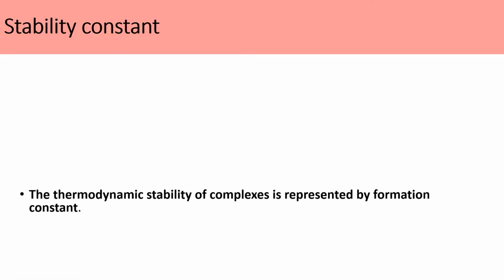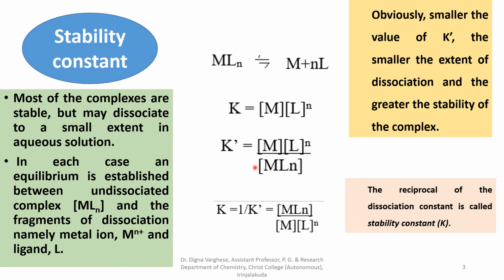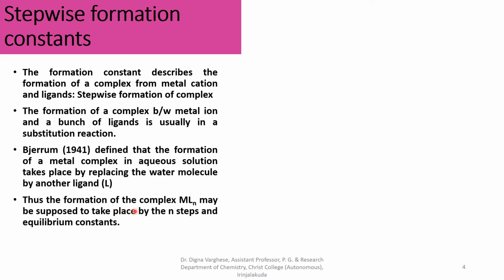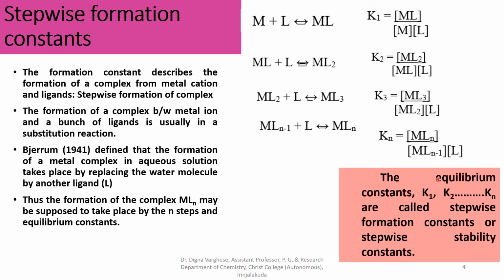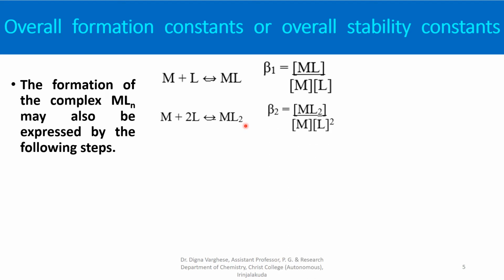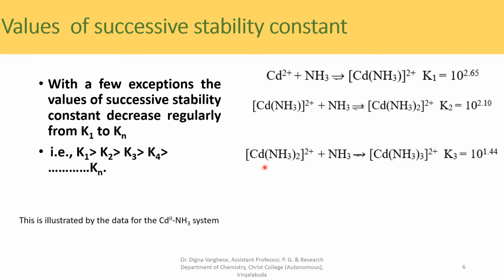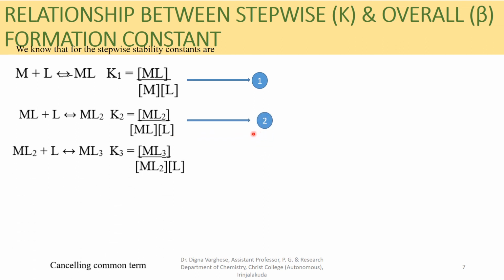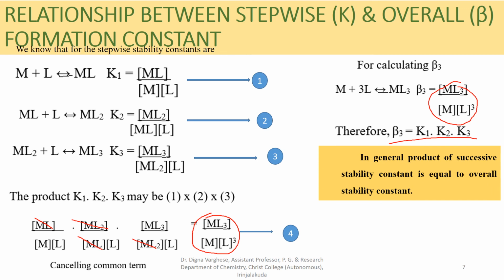STEPWISE FORMATION CONSTANT & OVERALL FORMATION CONSTANT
this video class explains STEPWISE FORMATION CONSTANT & OVERALL FORMATION CONSTANT